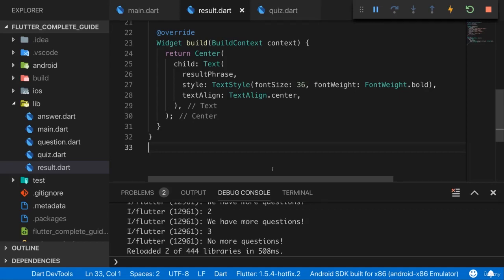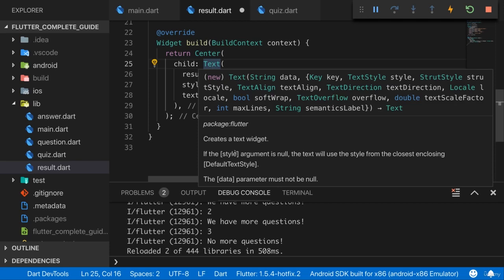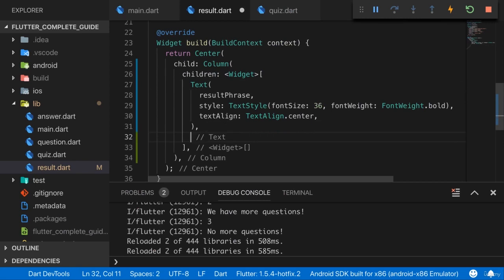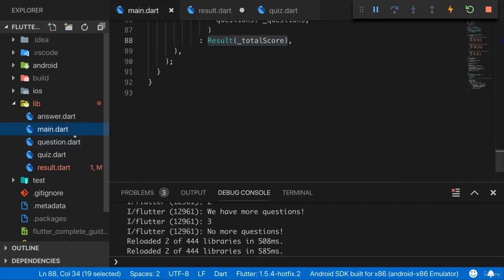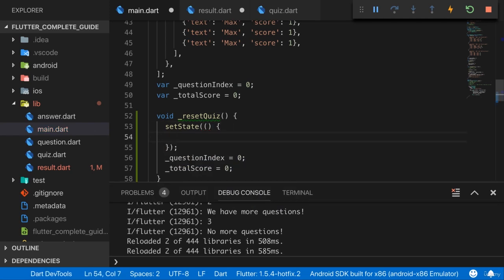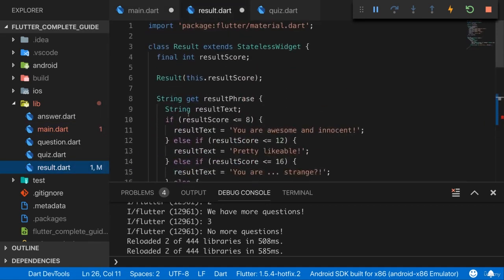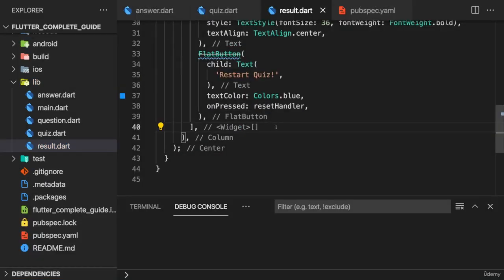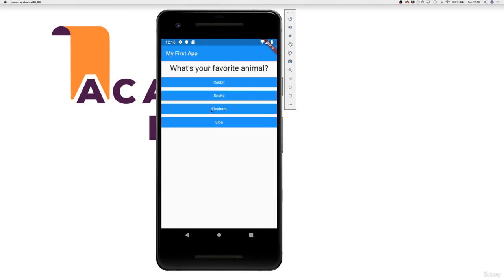040 Resetting the Quiz| flutter | flutterdeveloper | learnflutter | Complete